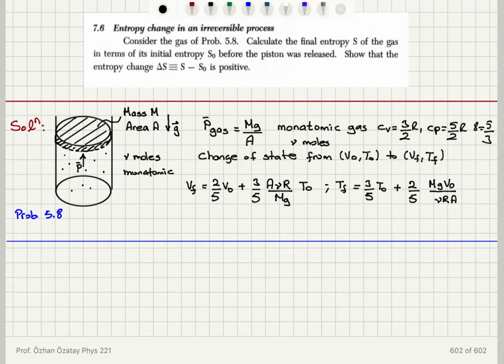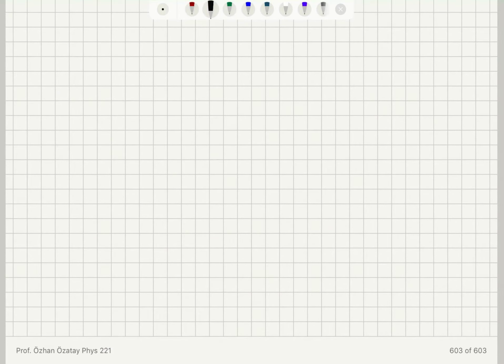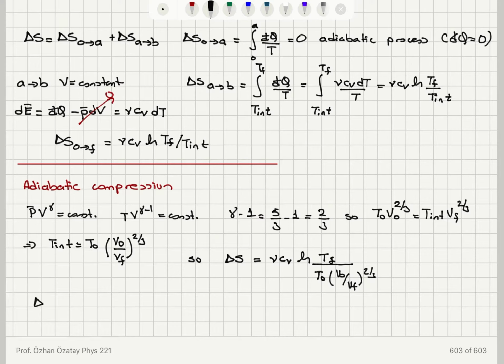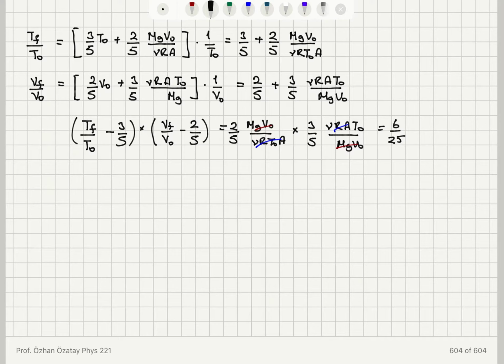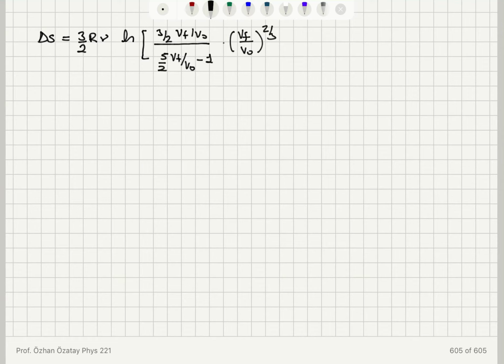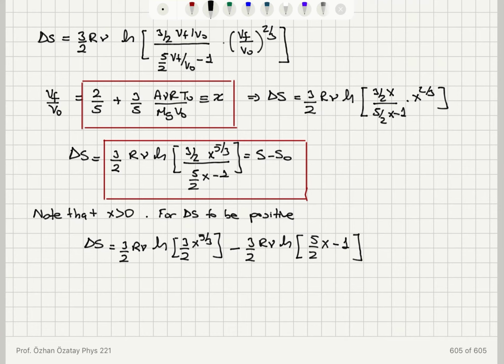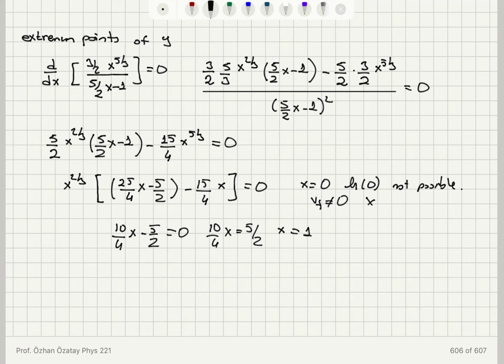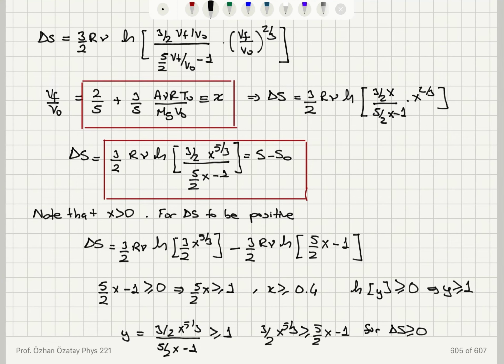7.6 Entropy change in an irreversible process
Note that x must be between zero and one since the process involves a compression. If one substitutes for example 0.5 you will see that y value will be greater than one.